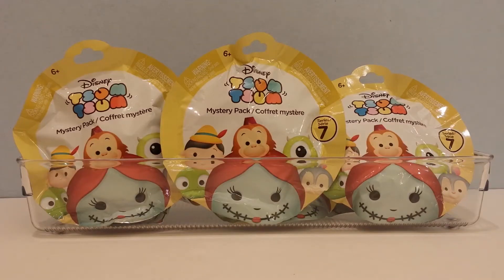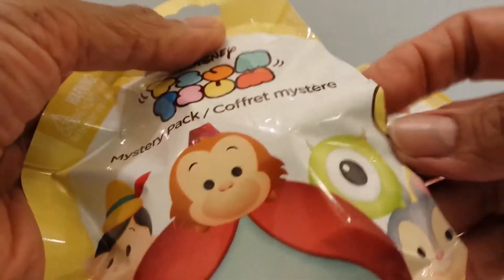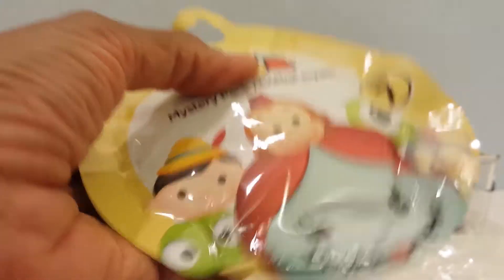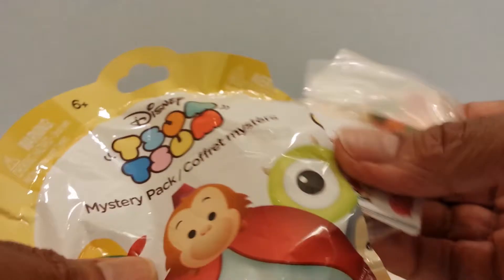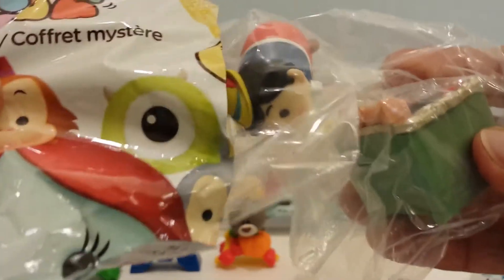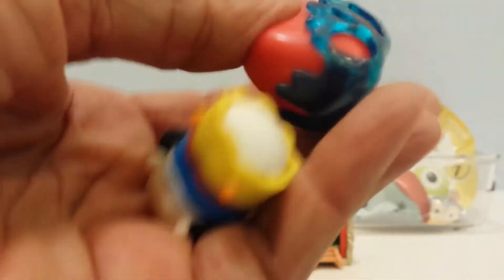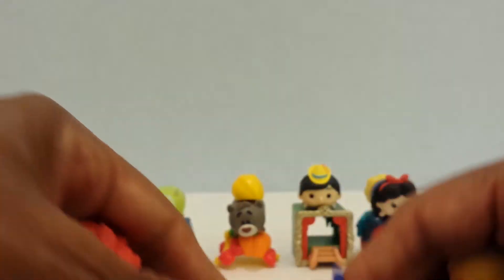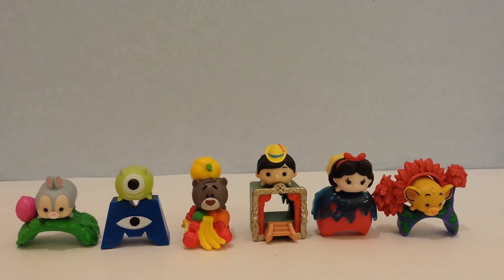Disney Tsum Tsum Mystery Pack Series 7 Blind Bag Opening - Part 2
I'm opening six more Disney Tsum Tsum Mystery Pack Series 7 blind bags. There are 15 awesome figures with their stackable accessories to collect, like Snow White, Simba, and Miss Piggy. Which do I get?